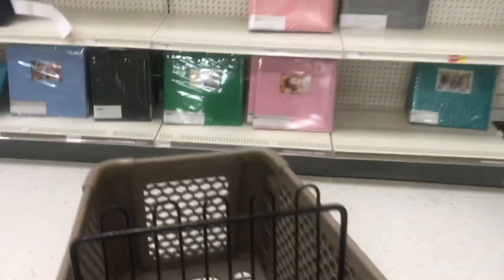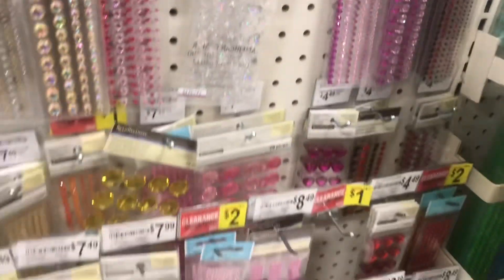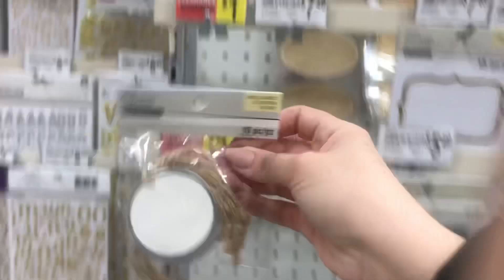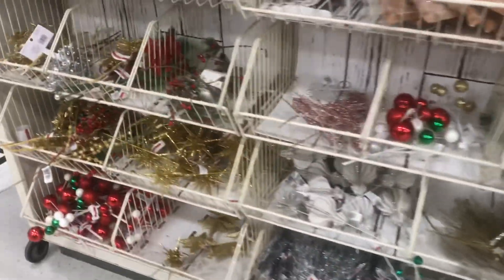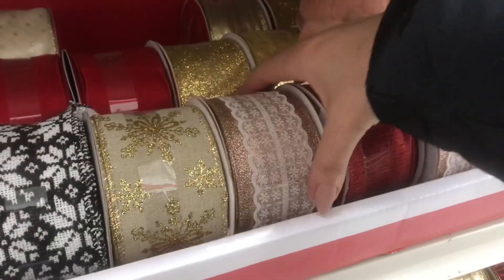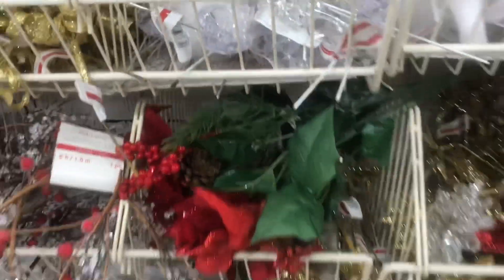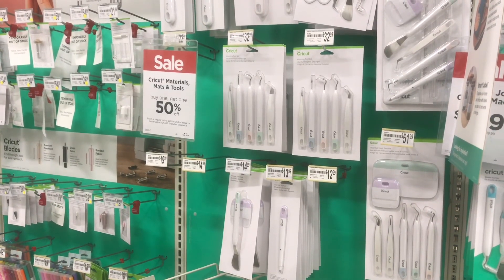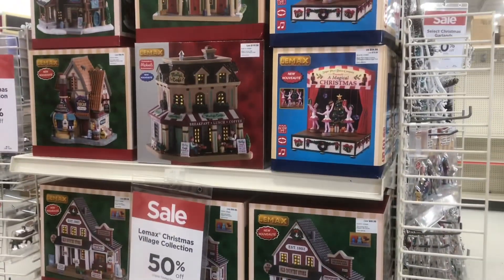Michaels Shop with me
DIY GNOME FULL TUTORIAL

Cellophane roll that folds and tucks away neatly for storage
AMAZON US
AMAZON CANADA

AMAZON CANADA